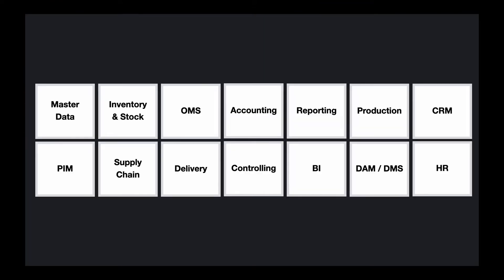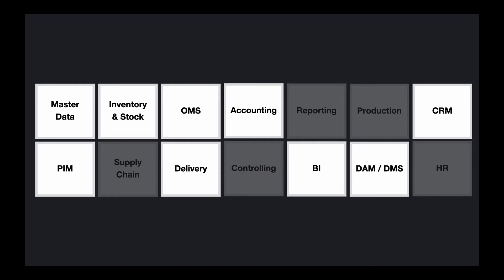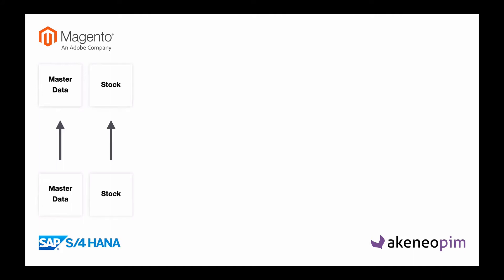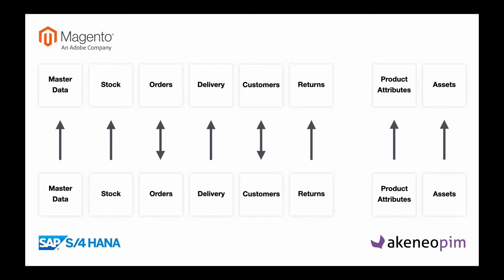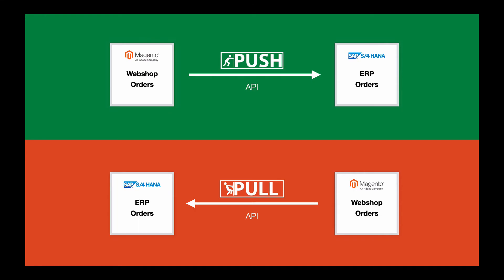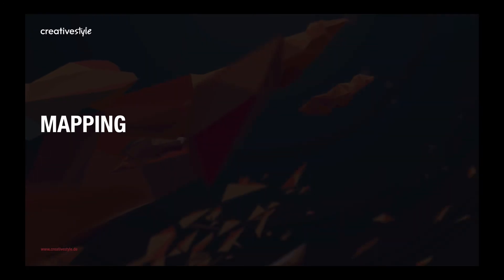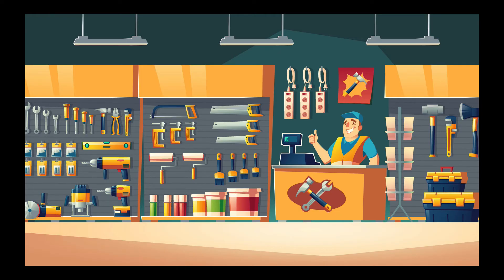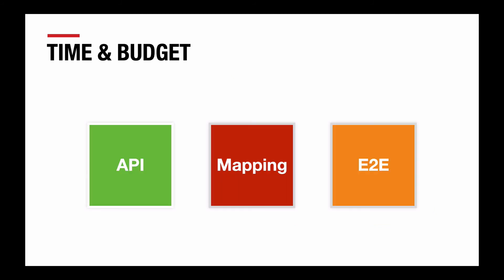ERP Integration with Magento | All you need to know